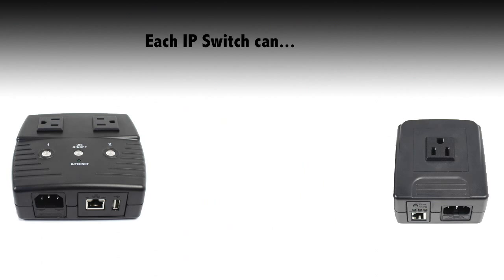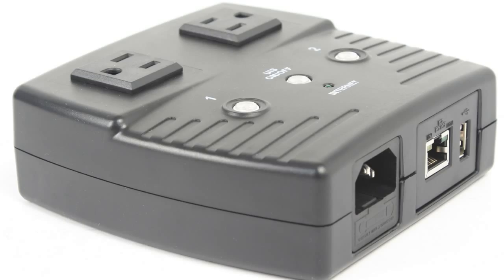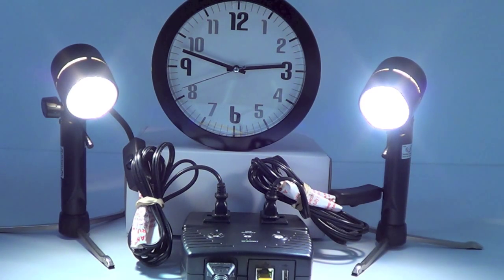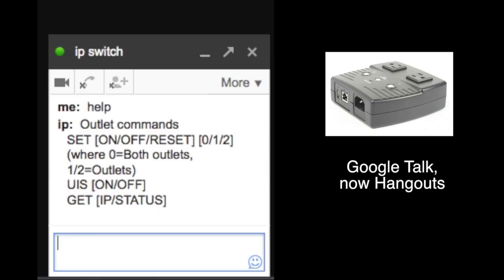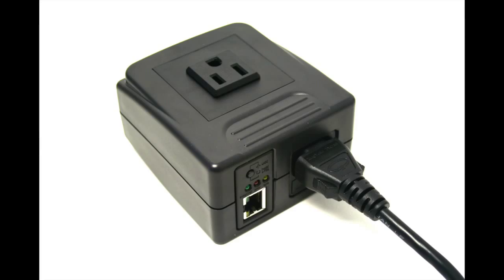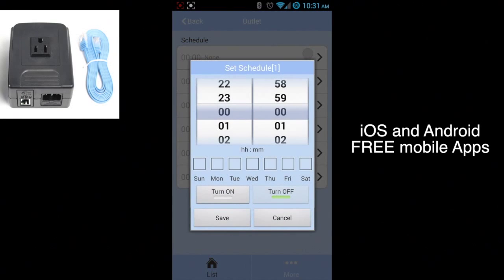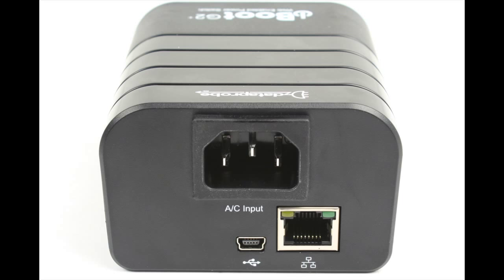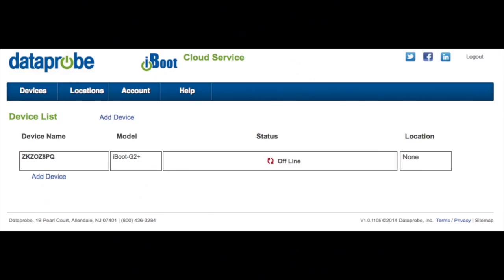3Gstore All IP Switch Comparison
The 3Gstore IP Power Switch is a simple product that automatically power-cycles any device when internet connectivity is lost. All you have to do is connect the included ethernet cable from the 3Gstore IP Switch to your router, and then connect the power cables of the devices that you want to be power-cycled when internet connectivity is lost, like your DSL modem and router. The 3Gstore IP Switch automatically pings five different targets (which you can specify), and when it is unable to ping the specified targets, it will power-cycle any devices that are connected to its power source.

iBoot® will save you time and money by reducing costly downtime. Just point your browser to the iBoot®, login and you are one click away from bringing that failed system back to life. iBoot® will even detect failed systems and take immediate action.
The iBoot G2+ is identical to the iBoot G2, with the addition of these advanced features:
    AutoPing Network Monitoring
    Graceful Shutdown
    Expansion to up to Three Outlets (with Expansion Unit - sold separately)
    External I/O for status monitoring